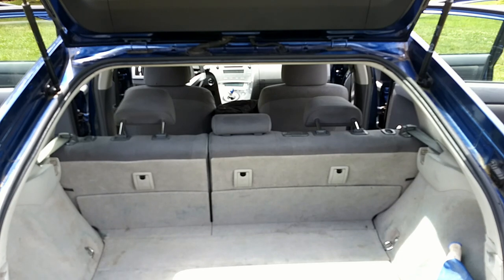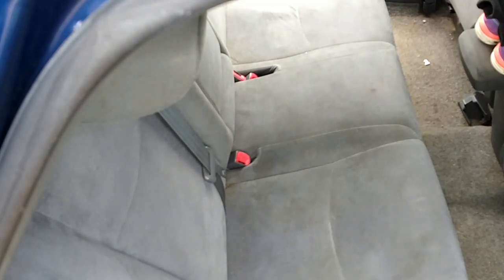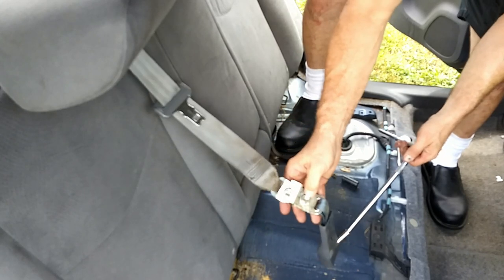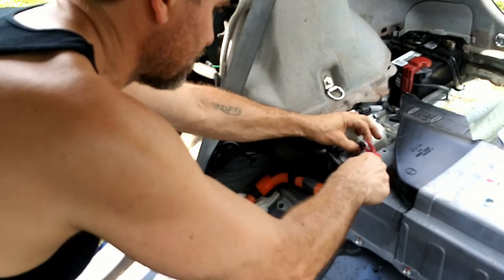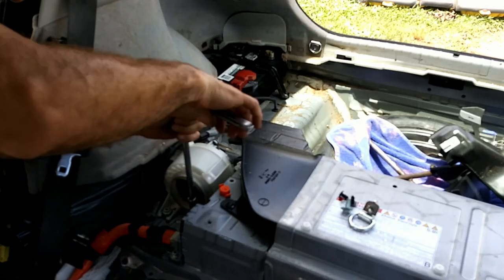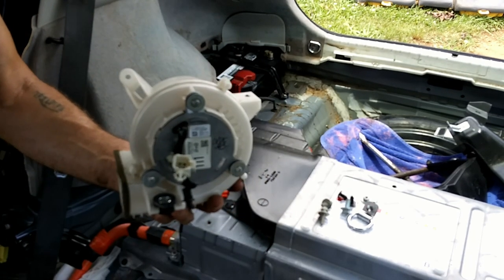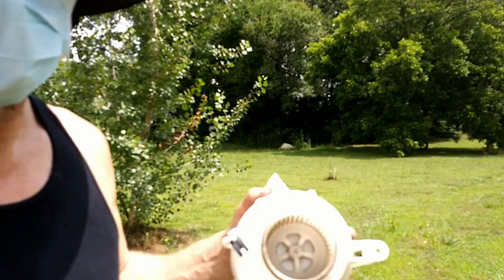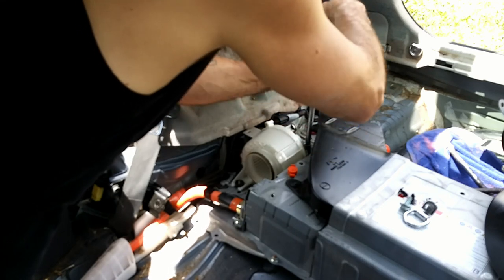2010-2015 Prius Hybrid HV battery fan clean Cheap and easy POA82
This is a 2010 Toyota Prius. We are cleaning the HV (high voltage) battery fan. This preventive maintenance helps extend the life of your hybrid battery. The battery fan cleaning procedure is Cheap and easy. Battery overheating can set a POA82. This is the same procedure as replacing the High voltage hybrid battery cooling fan. This task usually costs around $300 or you can Do it yourself for free. Just be very careful around the hybrid battery.
If you are replacing the blower motor/cooling fan here is a link to the replacement
HV battery Blower motor cooling fan
HV battery blower motor used
Prius Parts links;
*Denso TT spark plugs
*Prius 1.8L Ignition Coils
*Brand new Prius Injectors
*Battery Fan Screen
*Upgrade to 12 hole fuel injectors -- Prius
*Dual USB port
*Blue LED USB Charge port
*Prius Console organizer
*Special Prius Filter wrench
*10mm Allen for drain / Fill plug
*Mobil 1 Engine oil
*Oil drain plug gasket washer
*Toyota Prius coolant antifreeze
*new factory water Pump HALF of dealer PRICE
*Rain Guards
*Touchscreen stereo prius upgrade
*Hybrid high voltage Battery Bus Bars Updated
*Filter material
*Prius Taxi Diecast

Favorite Tools:
1) Milwaukee Fuel Impact wrench
2) Milwaukee 3/8 Ratchet 55 Ft-Lbs
3) Ryobi cordless ratchet P344
4) Ryobi 3/8 cordless impact wrench
5) Great starter socket set
6) Victor Allen Coffee
7) Black and Decker cordless
8) Easy entry-level code scanner
9) Blutooth Scanner OBD2 code reader $20

Supplies:
1) Dielectric Grease
2) Antisieze
3) Thread-locker Loctite
4) Transmission assembly lube
5) Rislone Zinc oil additive